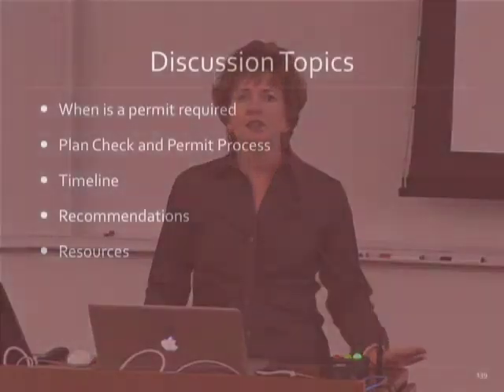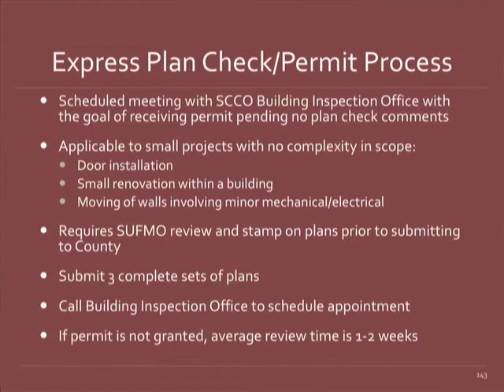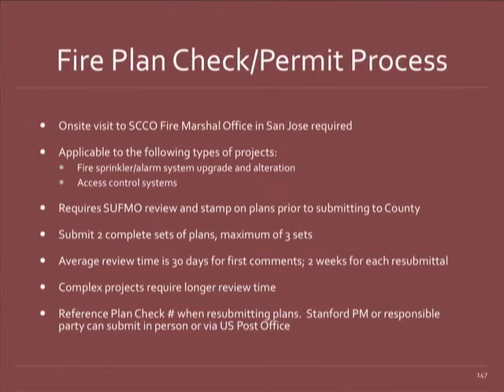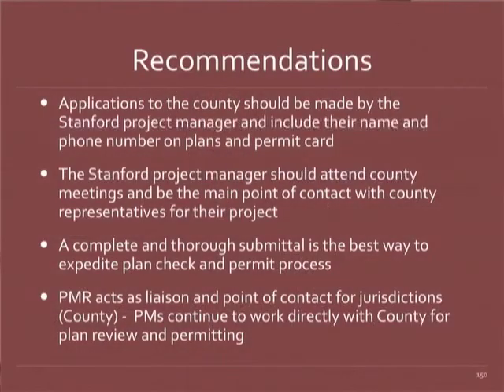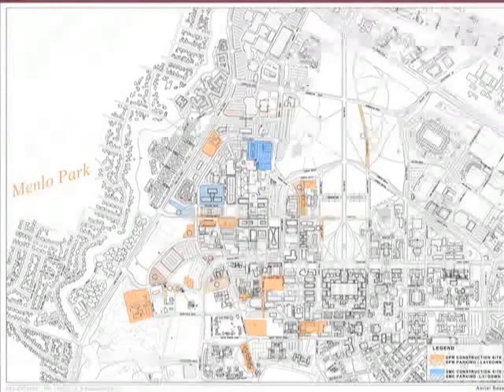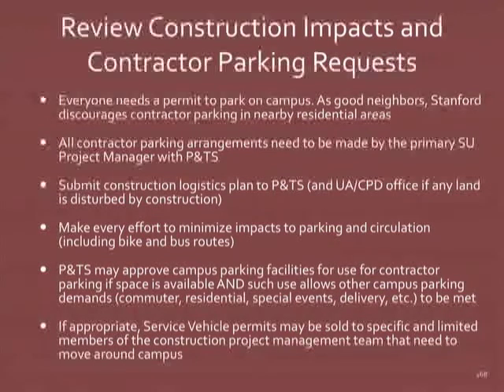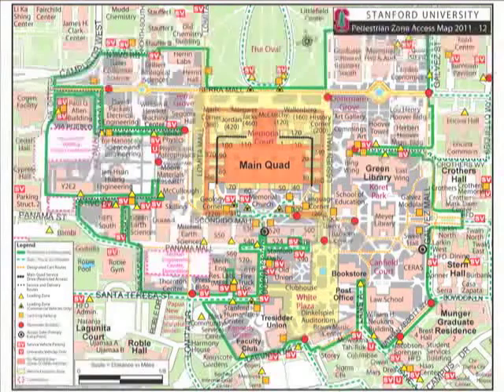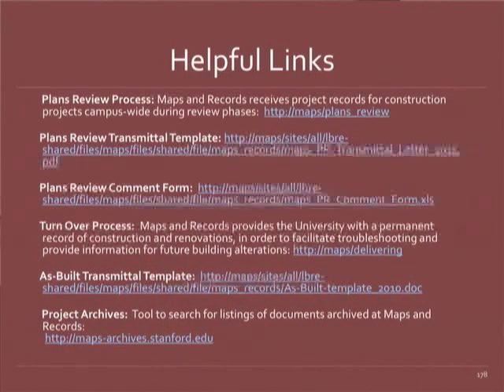Part III: Permitting, Construction and Closeout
Departmentally Managed Projects (DMP) Workshop hosted by Project Management Resources group within Land, Buildings, and Real Estate (LBRE).
Training is required for DMP project managers.  Focuses on Stanford policies, procedures, and guidelines as they relate to successful project delivery. Part 3:  Permitting, Construction, and Closeout.